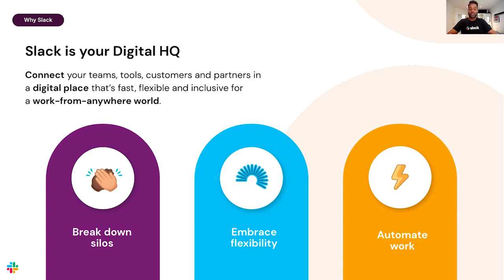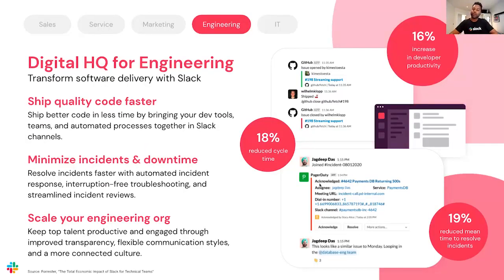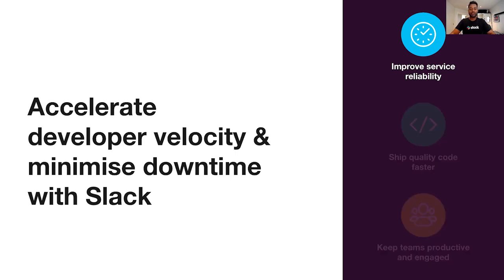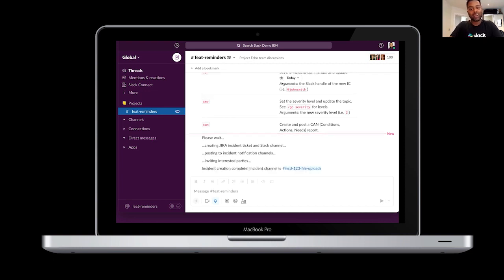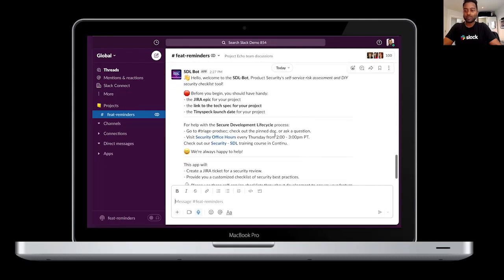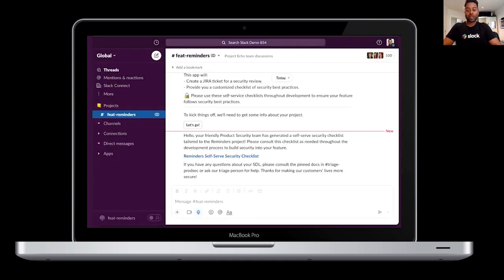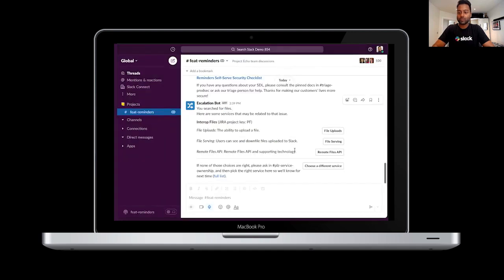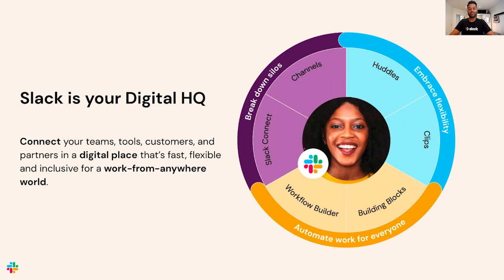Getting started with Slack for developer teams